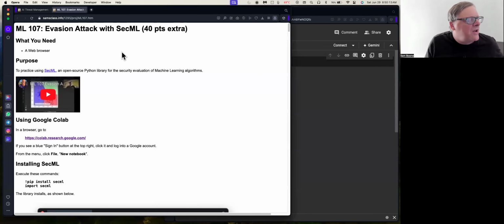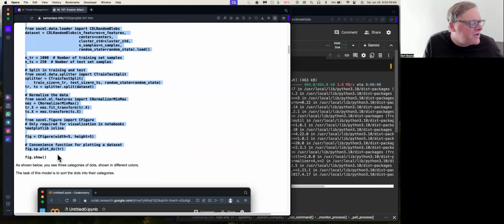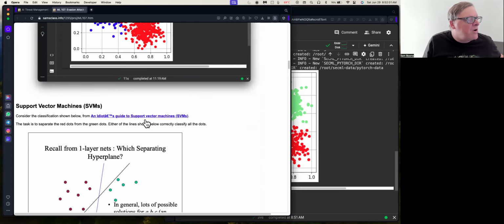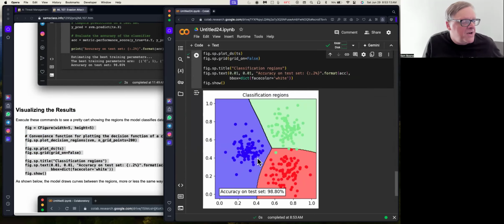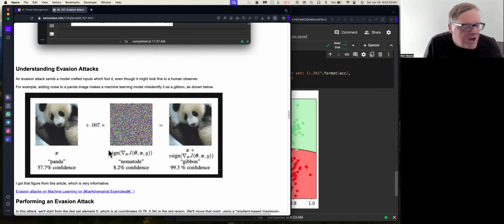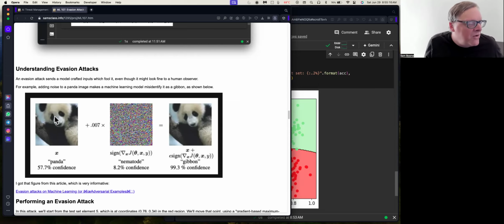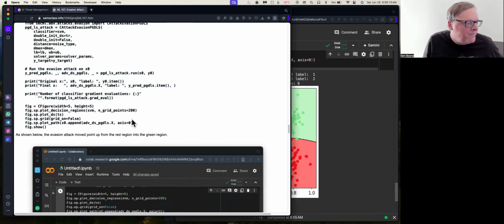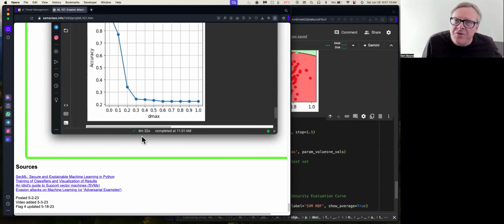ML 107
Recorded Saturday, June 29, 2024 for the CyAD AI Threat Management Workshop